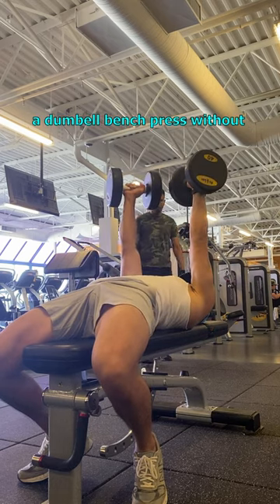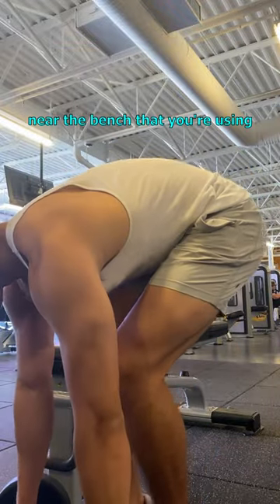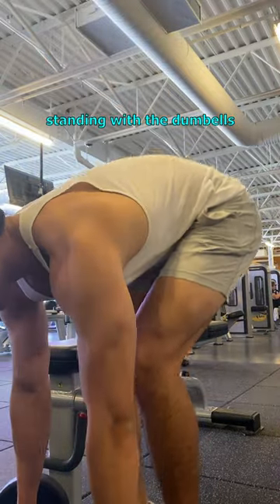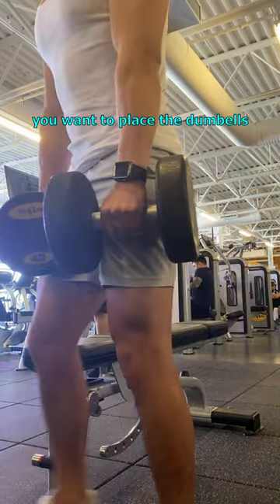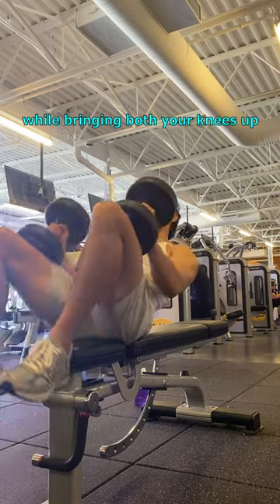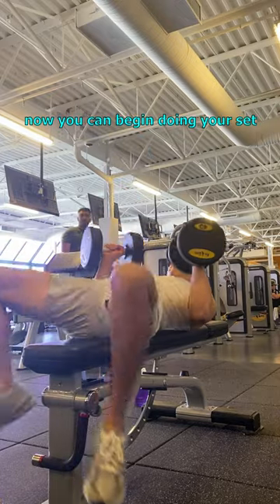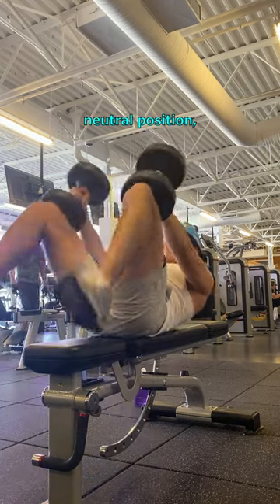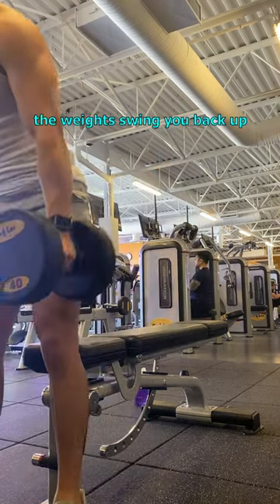Best Dumbbell Bench Press Set Up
A safe, simple, and effective way to set up the dumbbell bench press